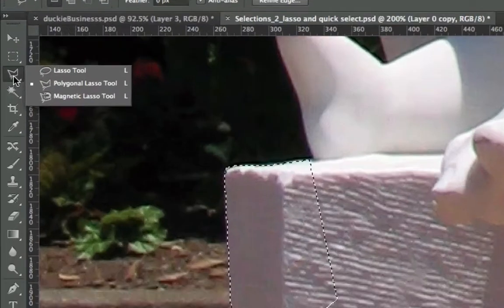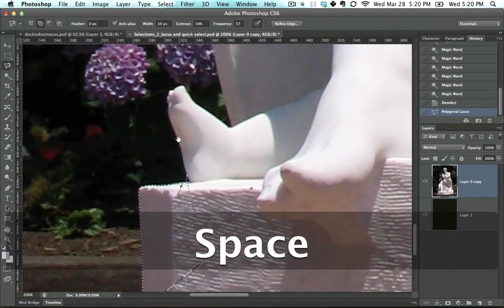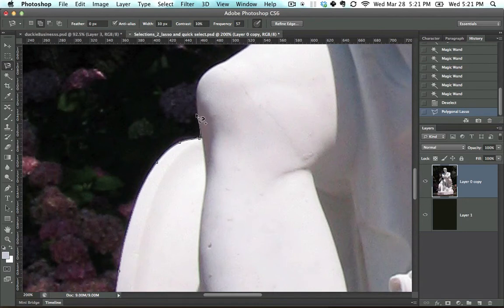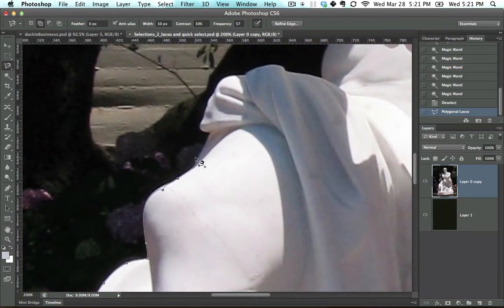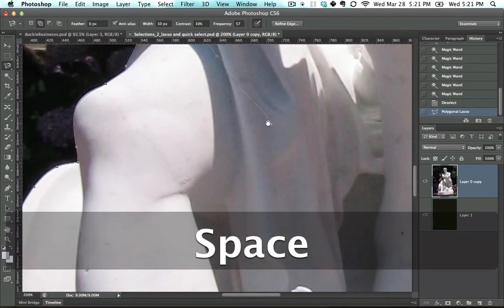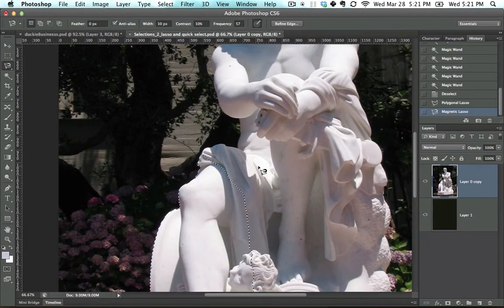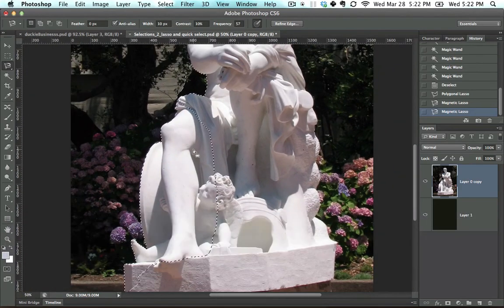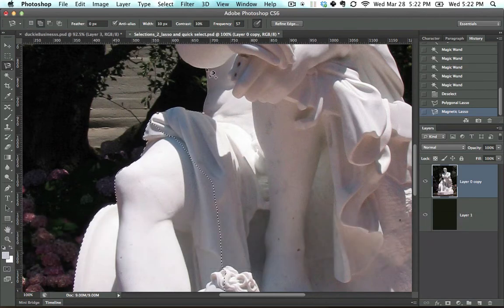how to use Magnetic Lasso Tool in photoshop part 27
Magnetic Lasso Tool in photoshop,how to use Magnetic Lasso Tool in photoshop,tips for Magnetic Lasso Tool,lasso tool, magnetic lasso tool